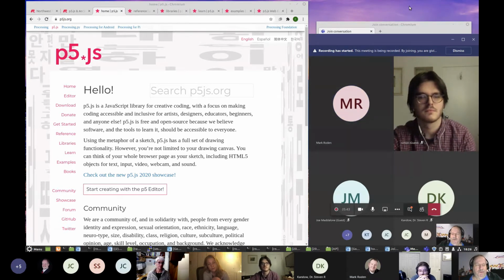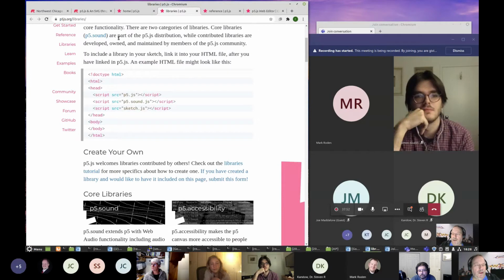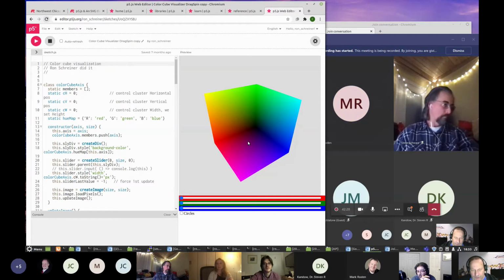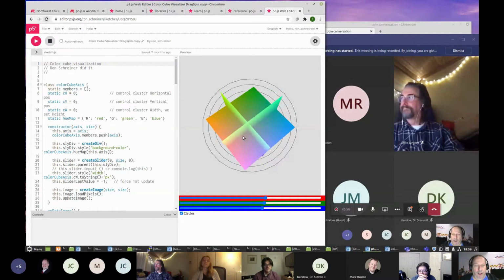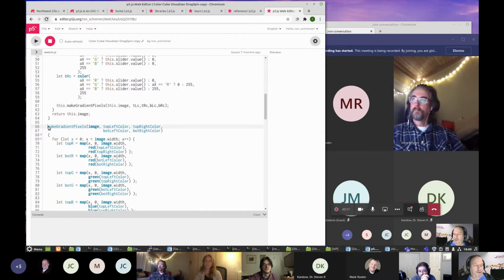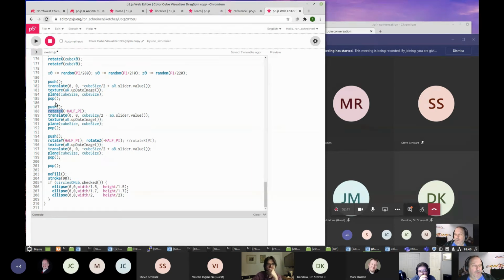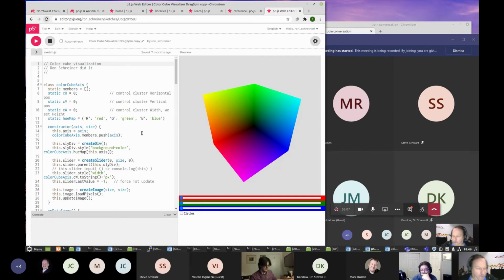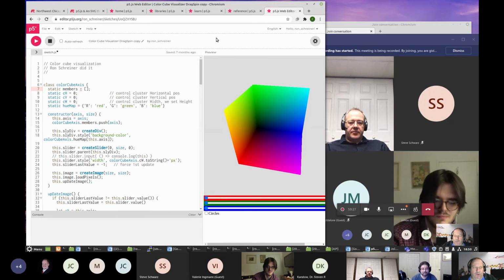An exercise of 3D Data Visualization on p5.js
by Ron Schreiner